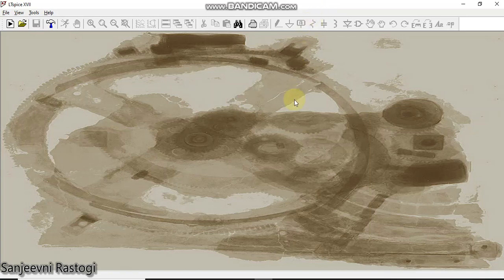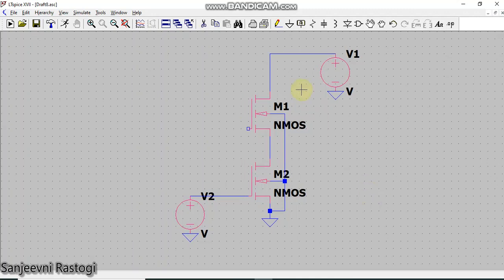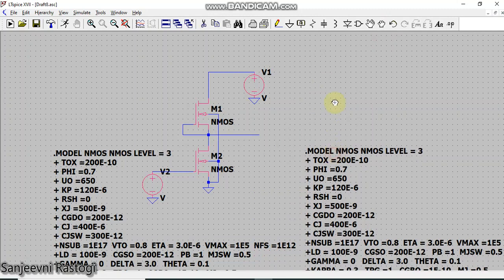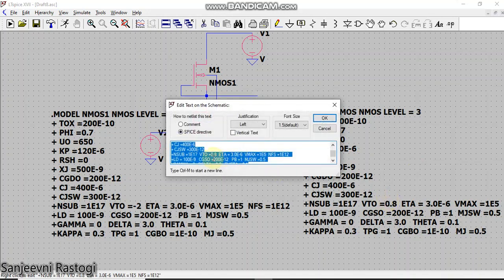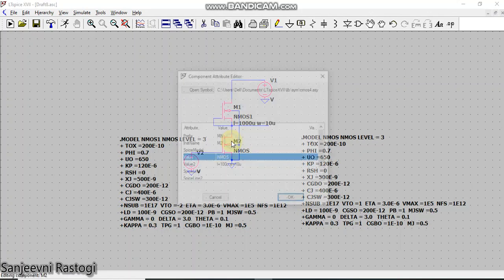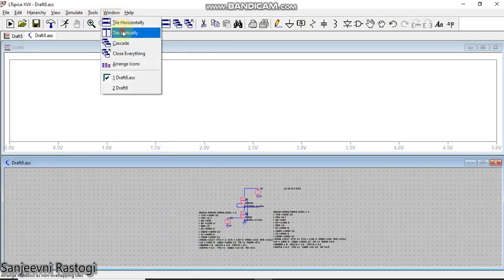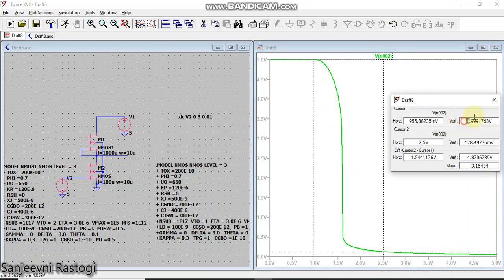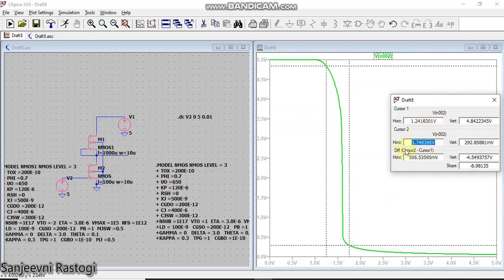VTC of Depletion Load NMOS Inverter in LTspice | Get VOH, VOL, VIL, VIH values from VTC in LTspice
1) What is Depletion load NMOS Inverter?
2) Simulation of Depletion load NMOS Inverter in LTspice
3) Plot VTC and observe critical points: VOH, VOL, VIL, VIH from VTC